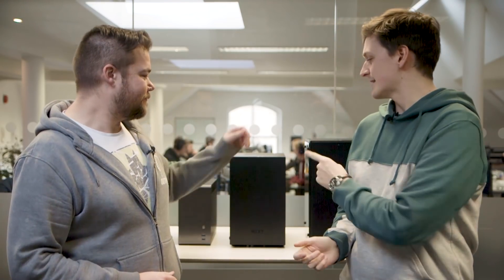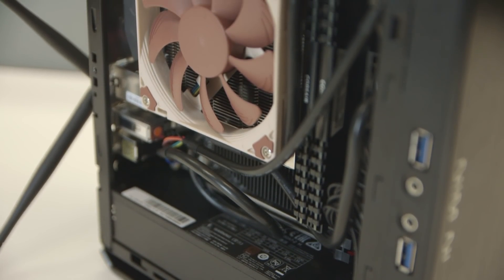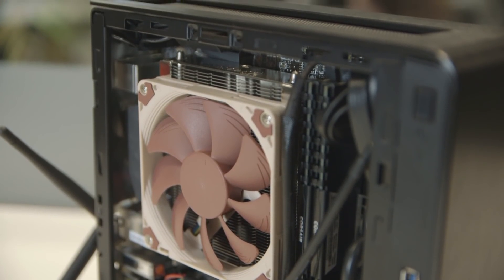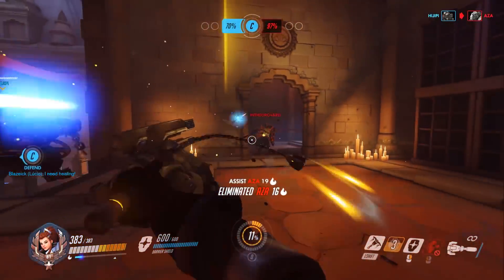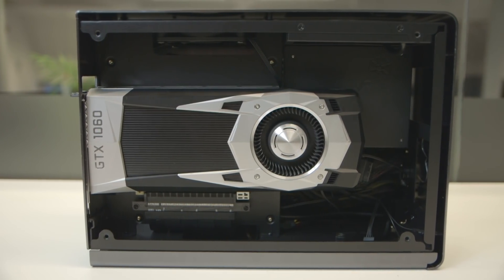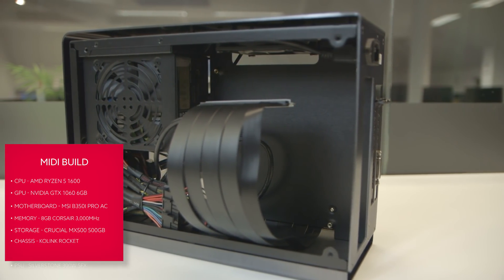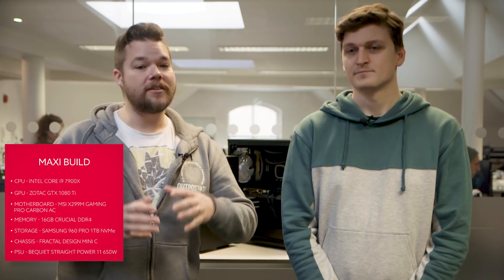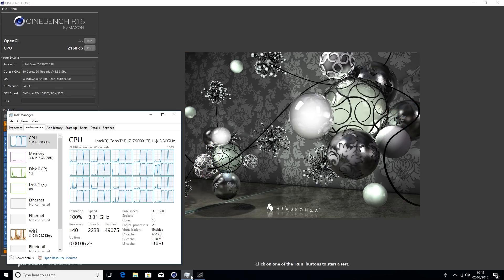Mini PCs can be mighty PCs. Here’s what you need to build one | Hardware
Gaming PCs don’t have to be enormous, hulking behemoths. You can create mini PCs with all the power of their bigger siblings, and you no longer need to compromise on performance to hit a smaller form factor. We’ve built three mini rigs, from a GPU-less Raven Ridge PC the size of an Xbox One S, to a 20-thread Core i9 machine with a GTX 1080 Ti.

Check out our easy PC build guide For the full lowdown on how to build your first gaming rig.